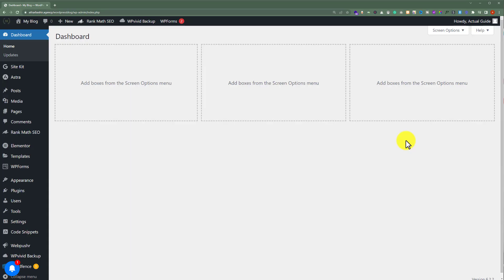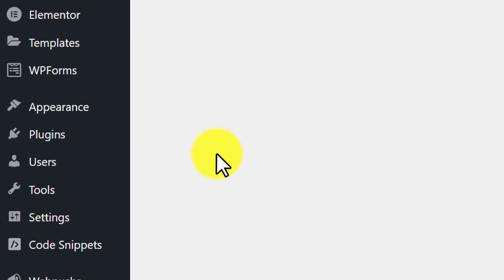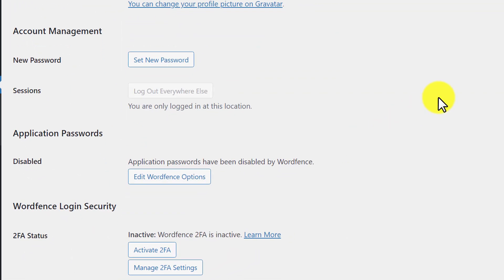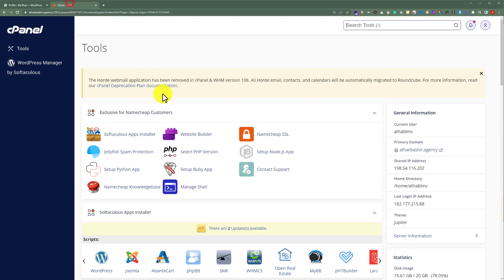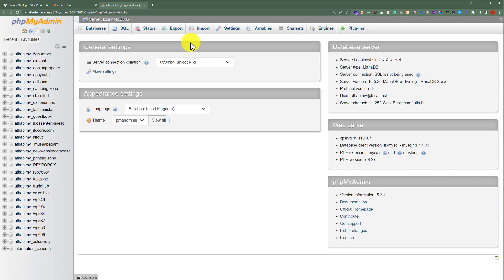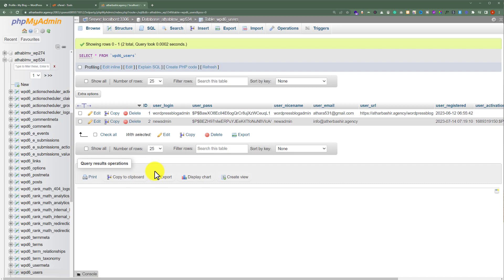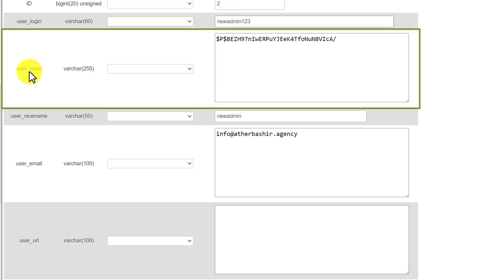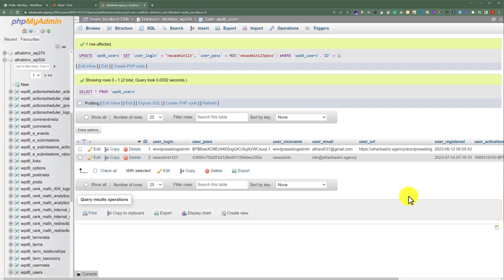How To Change Wordpress Admin Username And Password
In This Video I Will Show You How To Change Wordpress Admin Username And Password. This method is very simple and clearly described in the video. Follow all of the steps & Change Wordpress Admin Username And Password